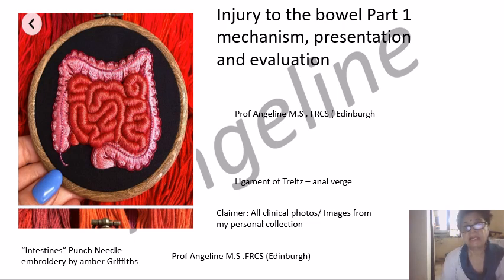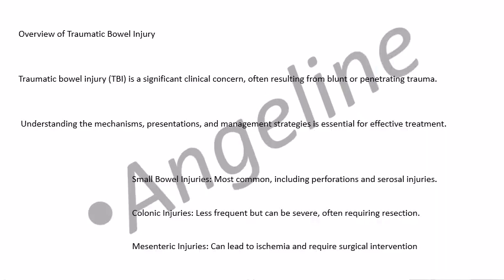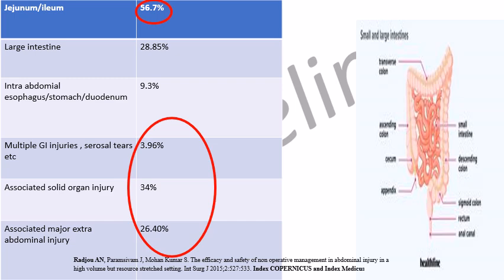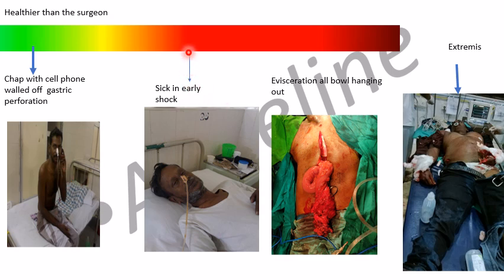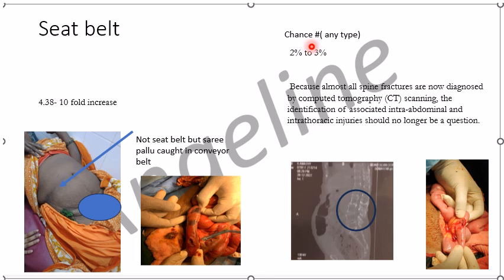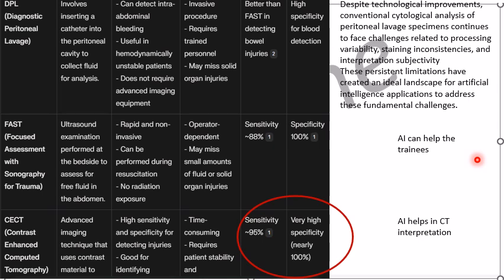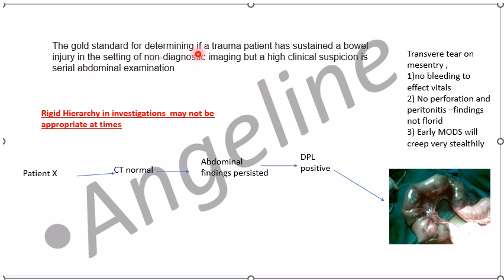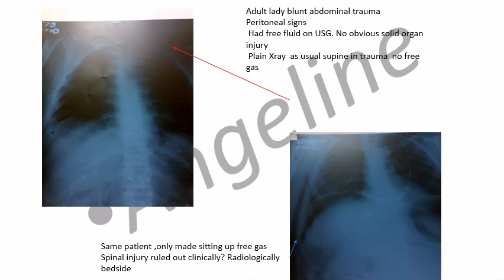Injury to bowel Part 1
Injury to the bowel, whether from blunt or penetrating trauma, remains a critical and often life-threatening challenge in trauma surgery.  injuries can be deceptively subtle, with delayed presentations that demand high clinical suspicion and diagnostic acumen. Missed bowel injuries carry morbidity  mortality, making timely intervention vital. CT imaging, while helpful, may not always reveal hollow viscus injury, especially in the early hours. Surgical decision-making—whether to observe, explore, or resect—relies on experience, intraoperative judgment, and evolving protocols.Innovations like near-infrared fluorescence and AI-assisted diagnostics are emerging in early detection.